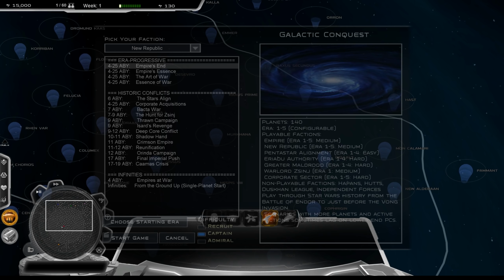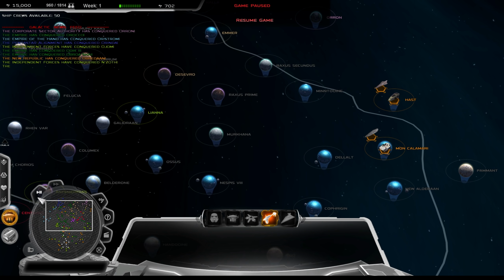Galactic Map Visuals & Quality of Life Improvements! | Empire at War Expanded News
Showing the new arrangement of planets to help with selecting fleets and everything else!